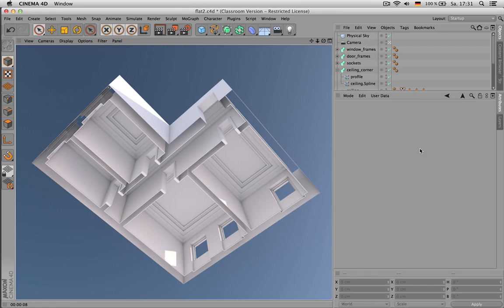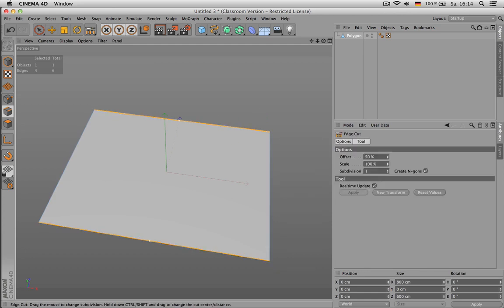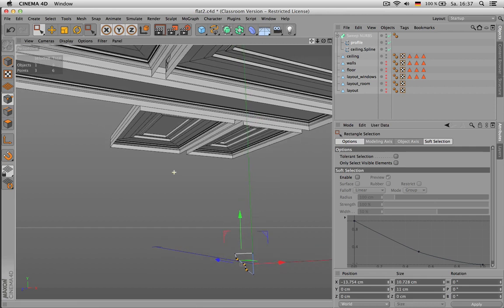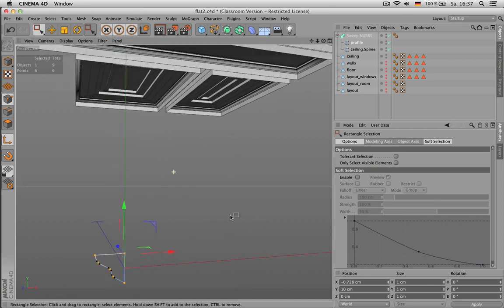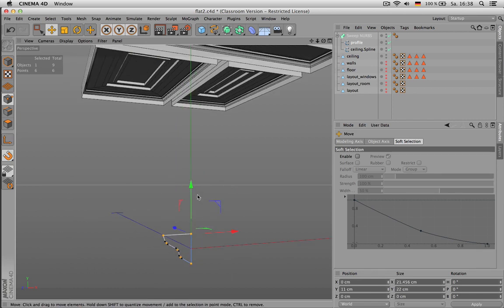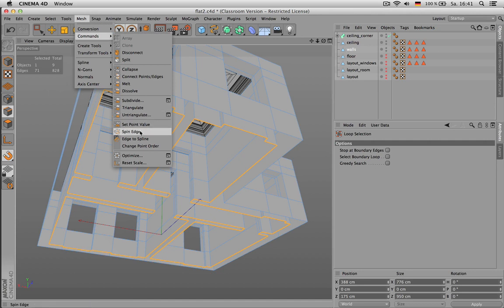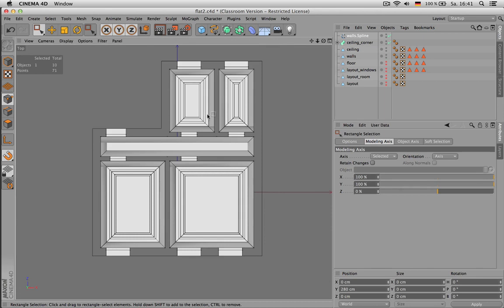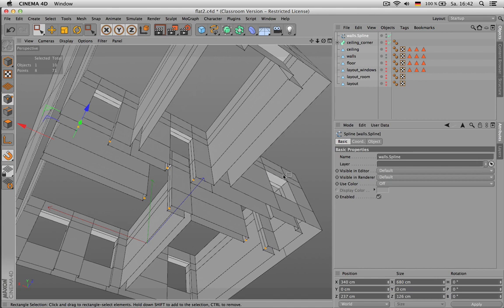Cinema 4D - Modeling an Appartment Tutorial